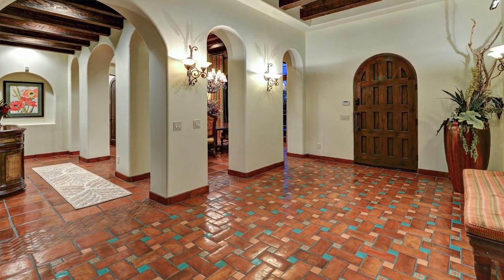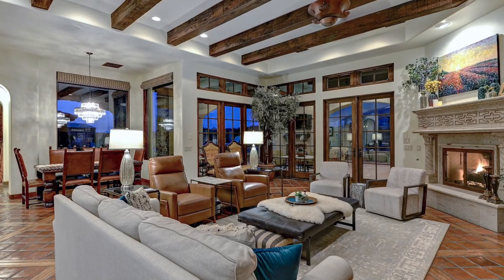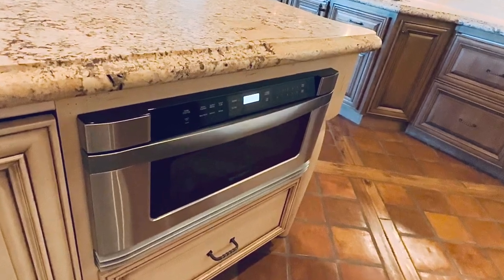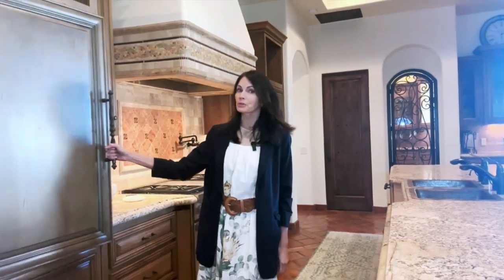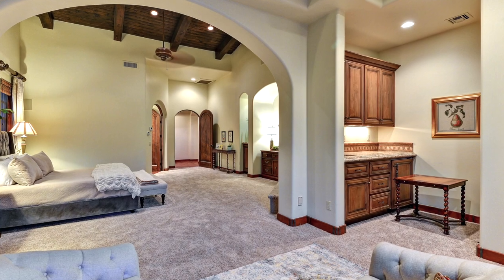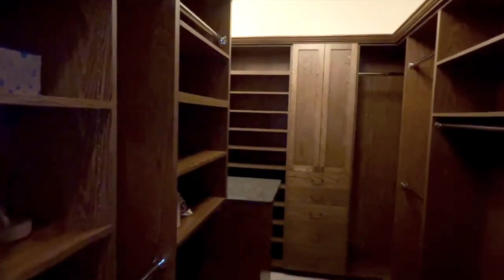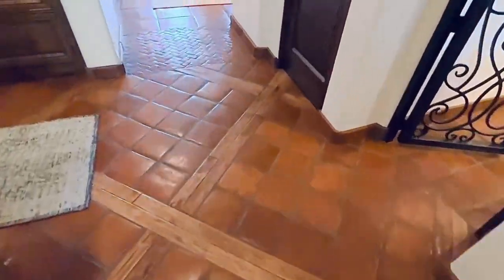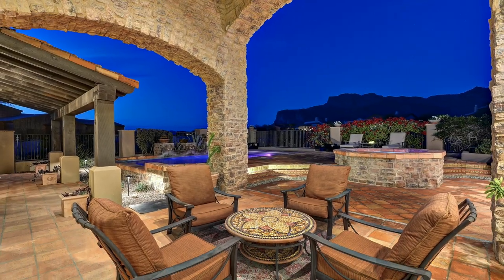Superstition Mountain Homes Jack Nicklaus Designed Golf Course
SOLD:
Property Details:
5 beds | 5 baths | 6,538 sqft

Presented fully furnished, this extraordinary residence exudes the captivating charm of Santa Barbara & Tuscan architecture. 5 beds | 5 baths | 6,538 sqft. Nestled within the secure embrace of the prestigious Superstition Mountain Country Club, access is granted through a 24/7 guard-gated entry. As the sun sets, embrace the beauty of breathtaking sunsets, panoramic views encompassing both majestic mountains & the city scape. Situated along the 6th tee of the Prospector course, this home offers an unparalleled location. Inside, every corner boasts luxurious custom finishes. Carved Cantera stone fireplaces, beamed ceilings that seemingly touch the sky. The allure of Saltillo tile flooring beckons you to explore further.

Ready to turn your dream of owning a luxury home into reality? @superstitionmountainrealestate

HOST: Michelle T. Crane | Crane Productions | Video Content Creator
Listing Agent: Michelle T. Crane
Arizona | Residential Real Estate
Luxury Real Estate Specialist
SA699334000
8101 EAST KRAIL STREET, STUDIO ONE WEST, SCOTTSDALE, ARIZONA 85250
Thomas Popa & Associates LLC
Broker/Owner

Listing Agent: Thomas Popa
DESIGNATED BROKER/OWNER
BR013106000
Truimvirate Real Estate Services
8101 EAST KRAIL STREET, STUDIO ONE WEST,
SCOTTSDALE, ARIZONA 85250